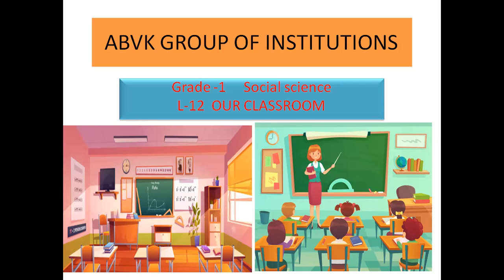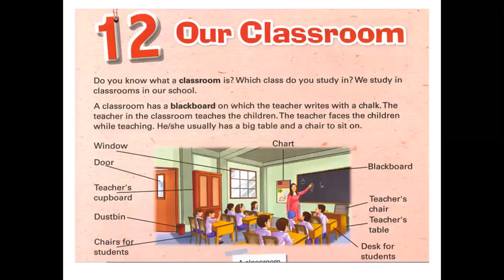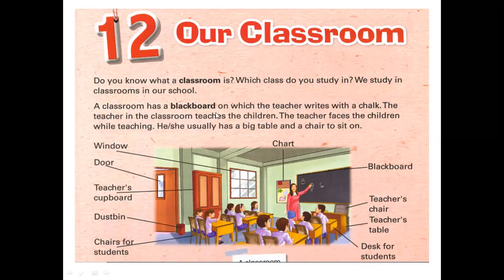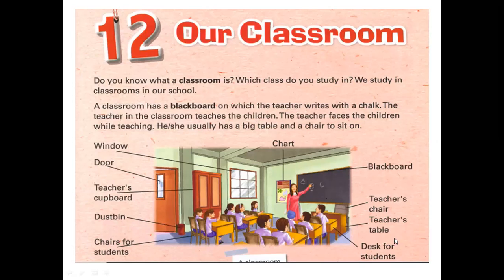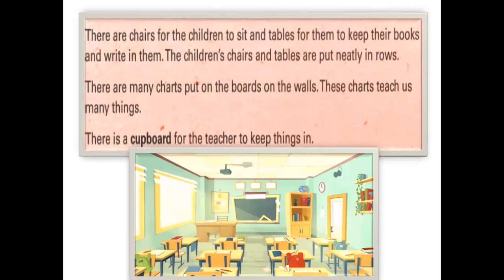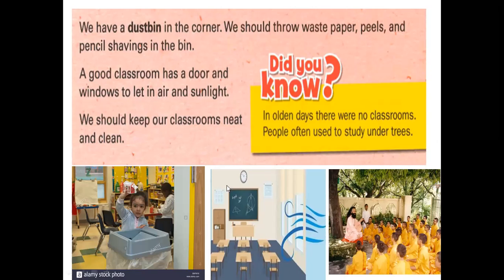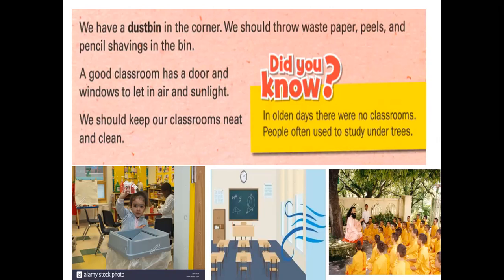Grade-1 Social L-12 Our Classroom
This video about the classroom meaning , uses of classroom  and how should we keep our classroom .